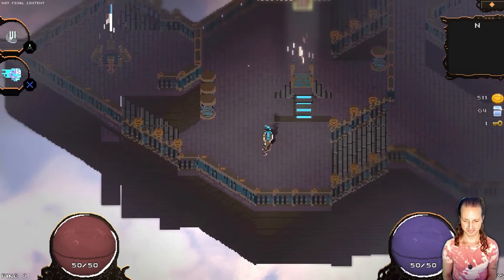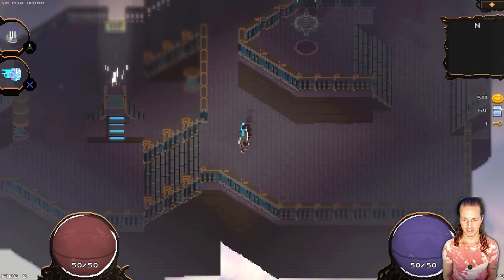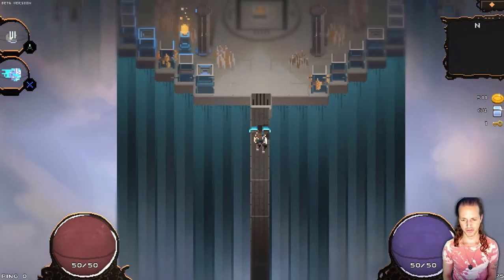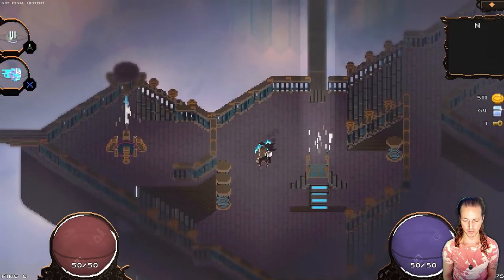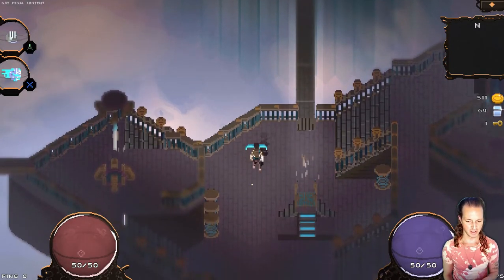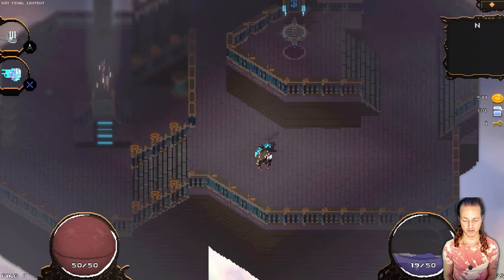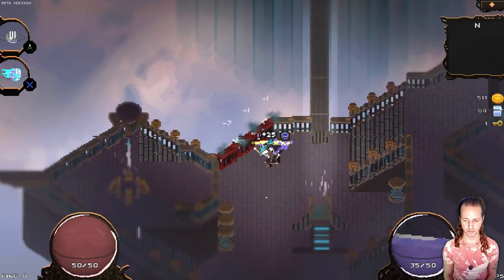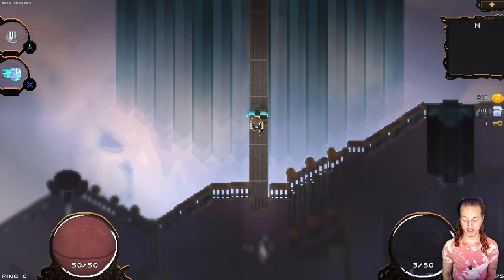Thanks for your feedback on the beta